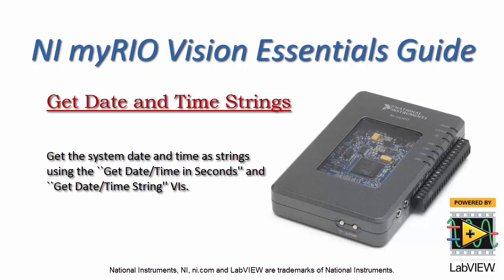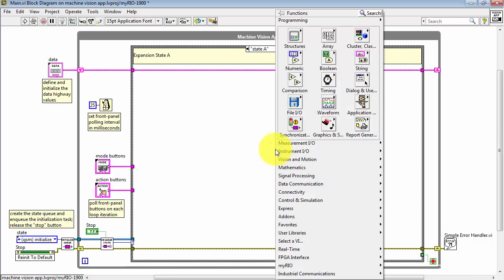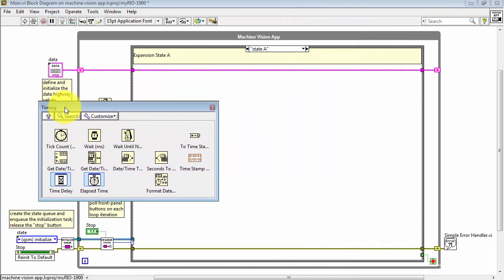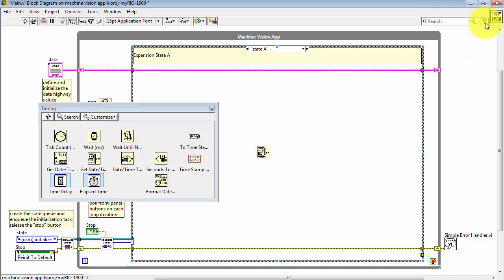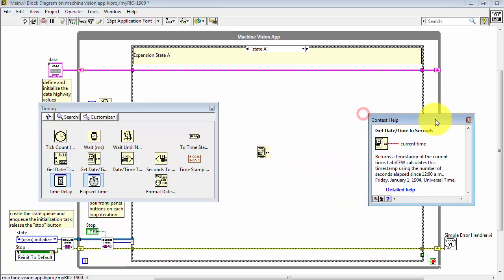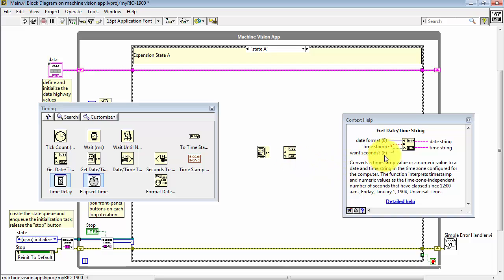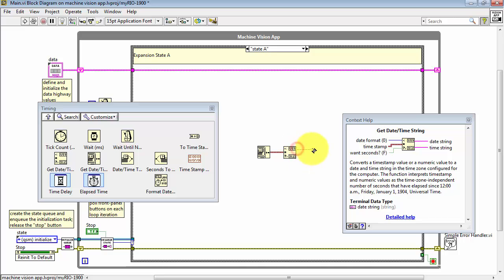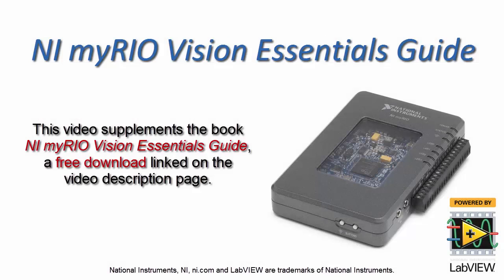NI Vision: Get Date and Time Strings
Get the system date and time as strings using the ``Get Date/Time in Seconds'' and ``Get Date/Time String'' VIs.